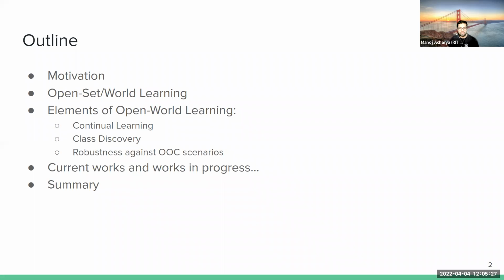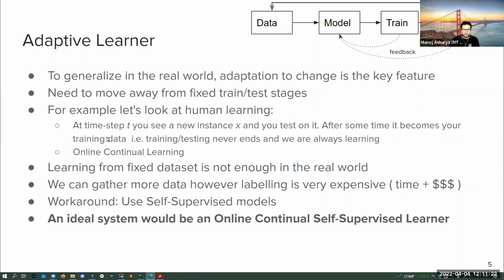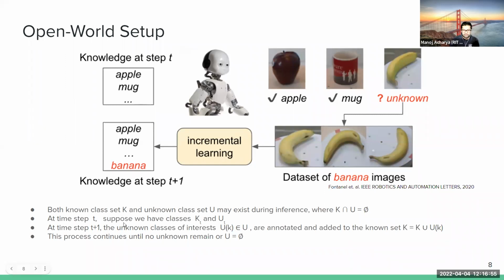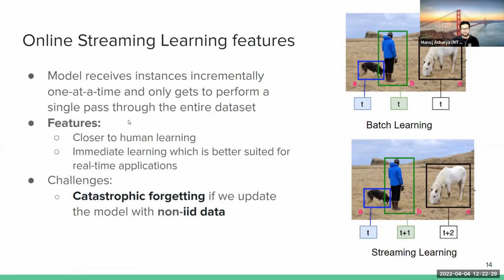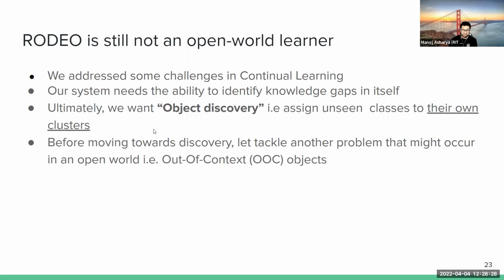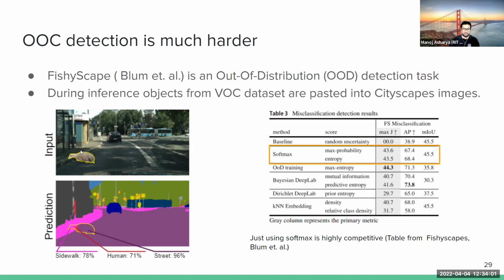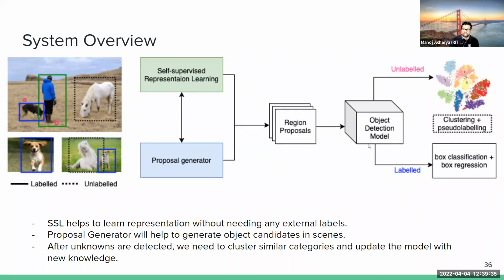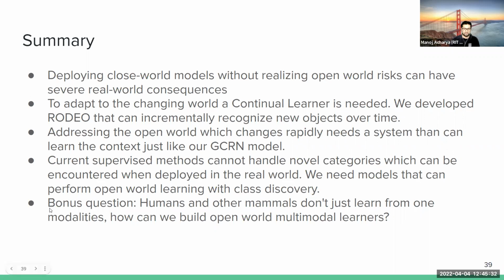Manoj Acharya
Title: Roadmap to Autonomous World Learning